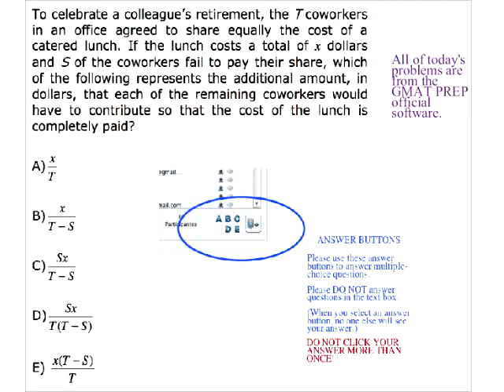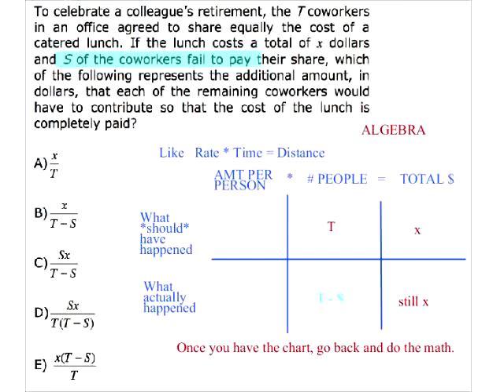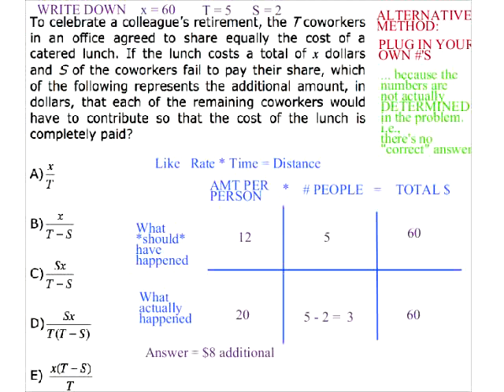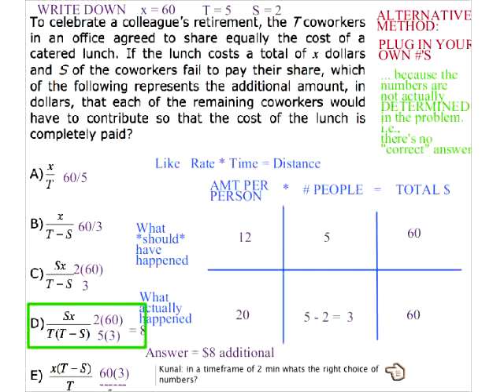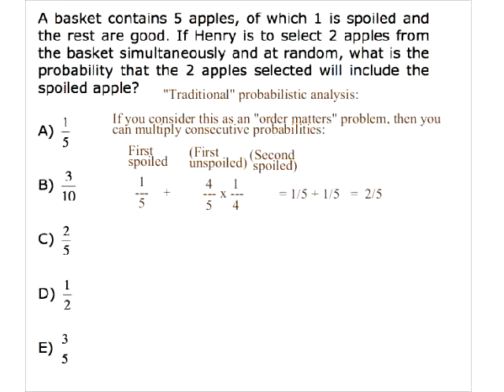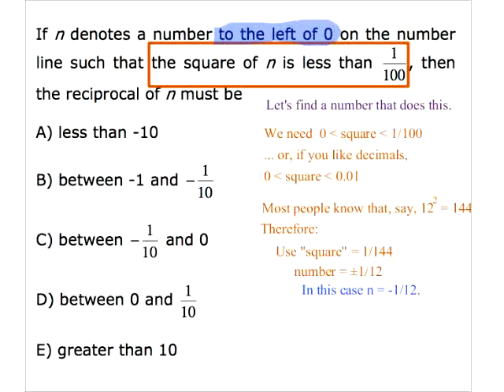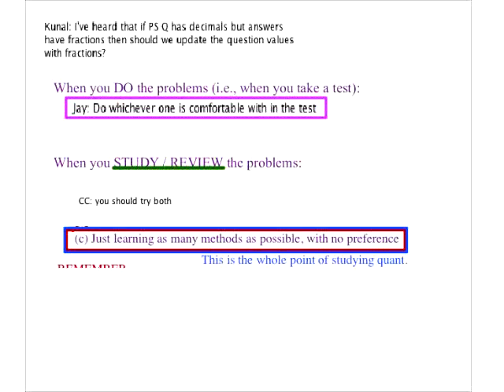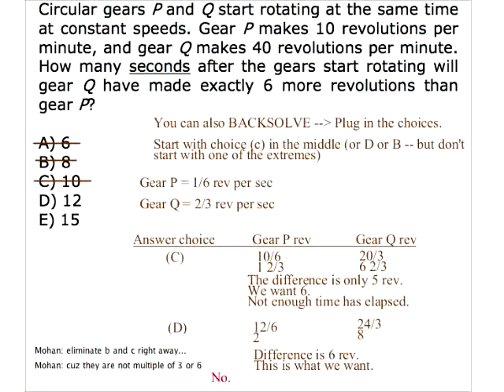22. Flexibility in Problem Solving, Part 1. March 29, 2012